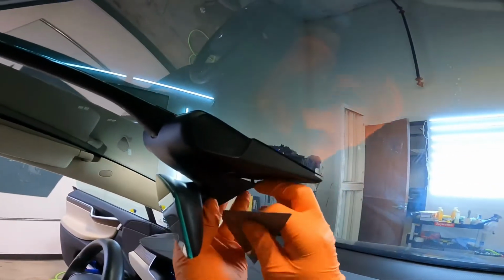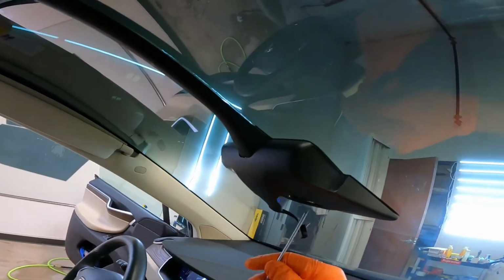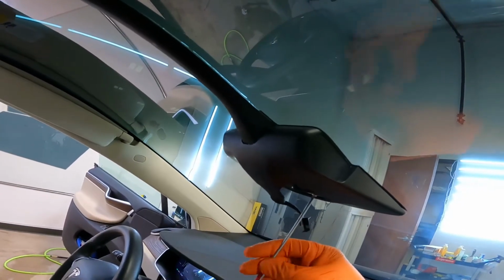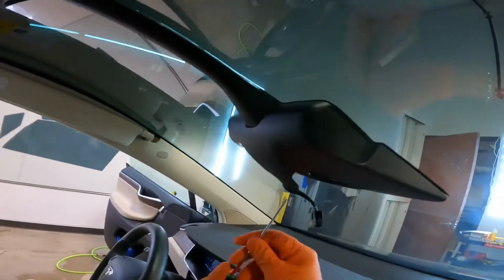How to remove Tesla model X (2019 and older) rear view mirror￼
Is learning to tint windows hard? Can I tint a window myself?
The answer is Yes! When you get professional real world tint training by XPEL!

- how to window tint your car
- how do you shrink the back glass
- what is the easiest window tint to install
- window tinting for beginners